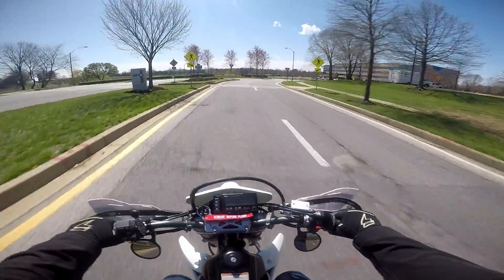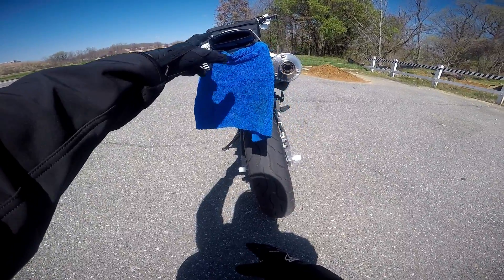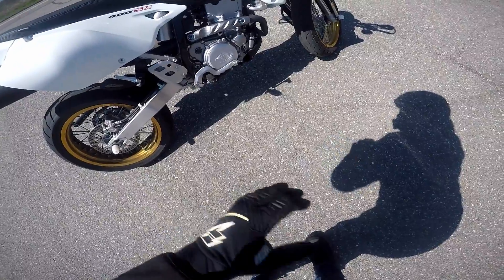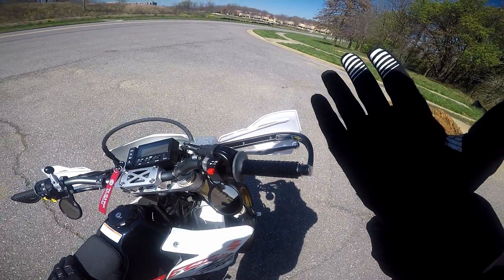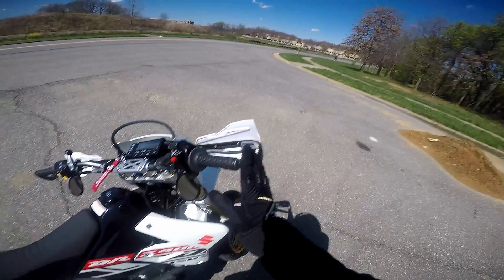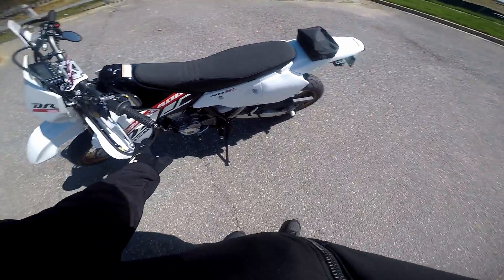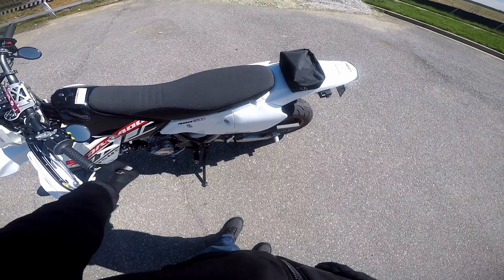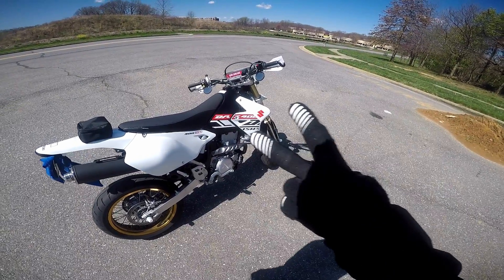DRZ400SM Mods Update & Walkaround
In this video, I talk about the mods that I currently have on my DRZ400SM and some mods that I might buy in the future.

DON'T CLICK THIS LINK, unless you like motorcycle content...

TST Integrated Tail Light/License Plate Light
TST Front LED Flushmount Turn Signals
TST Flasher Relay:

How I make my videos:
2019 DRZ400SM
Telesin ND Filters
Bell Qualifier Helmet